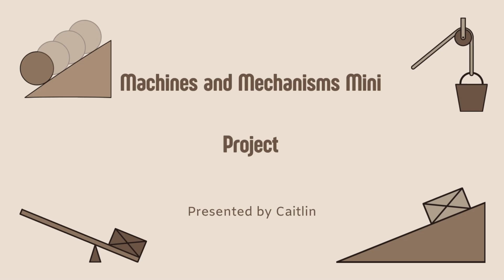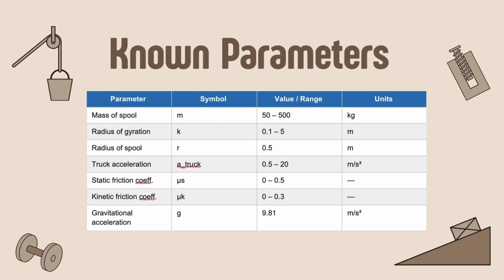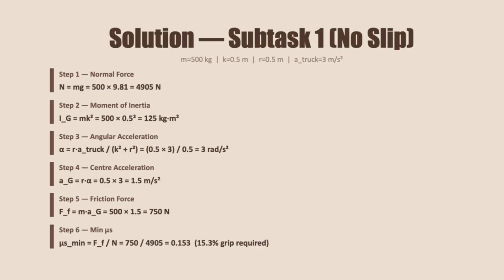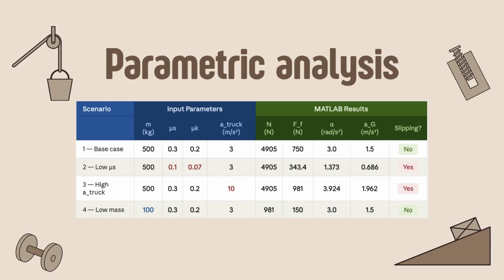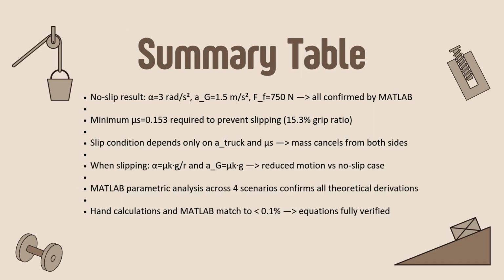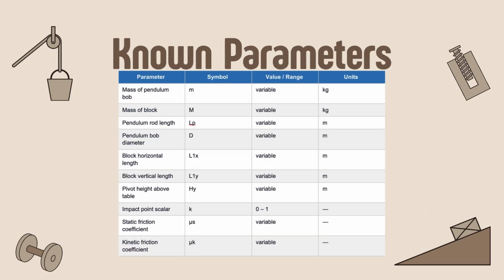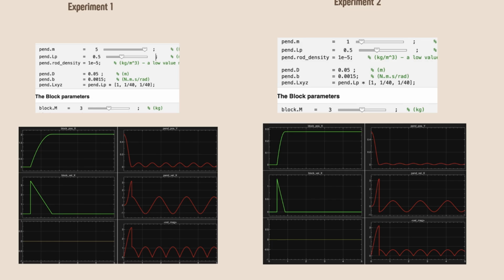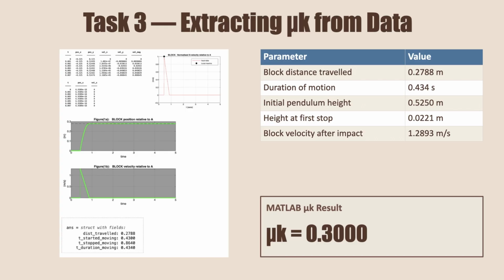Mini Project Video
Mini Project - Machines and Mechanisms